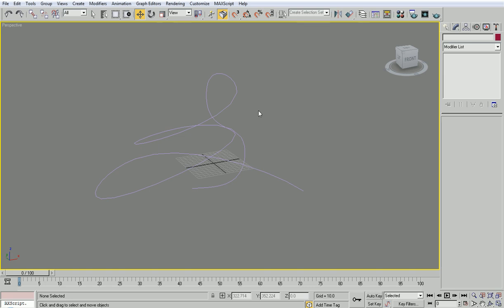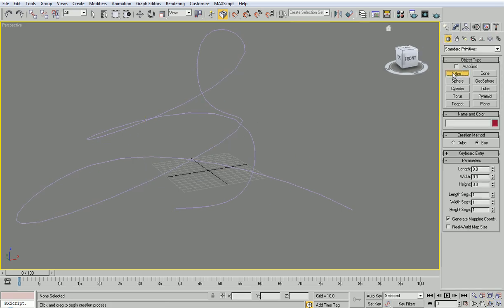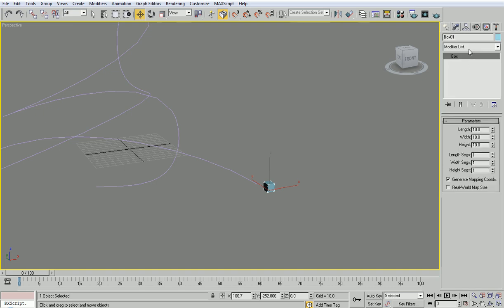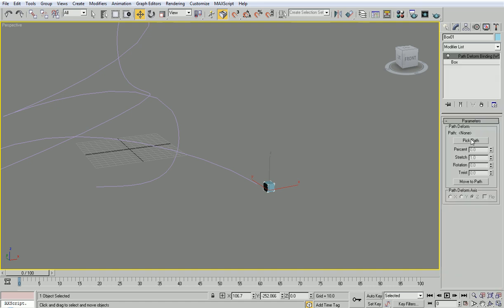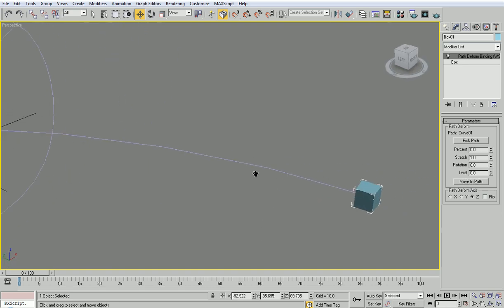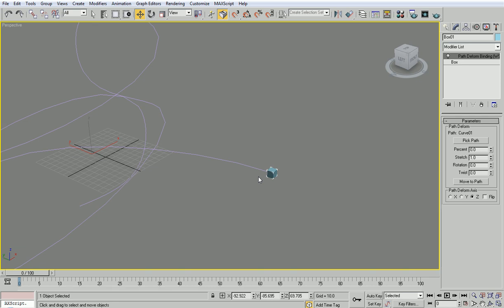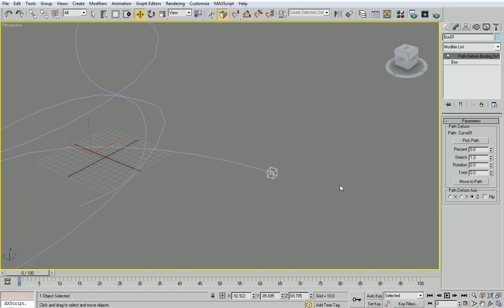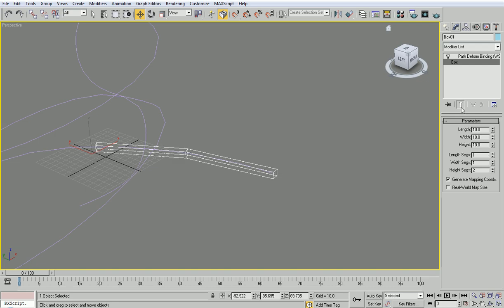Part 05 | Modifiers - path deform Binding | 3Ds Max for Beginners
do a path and make a binding move as per the path, very easy tutorial.Environment and effect